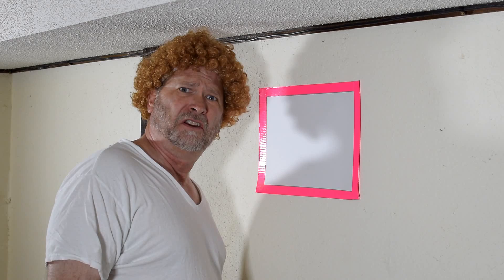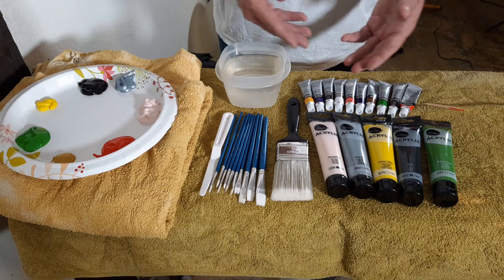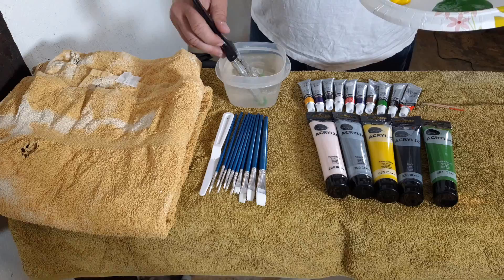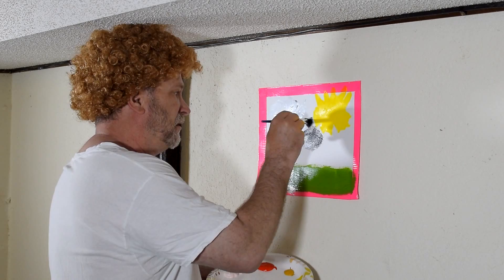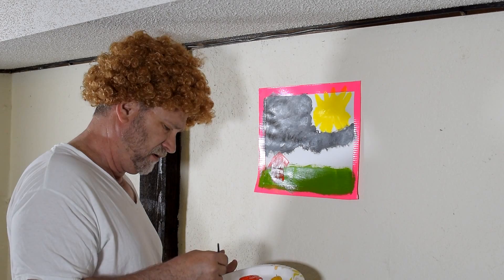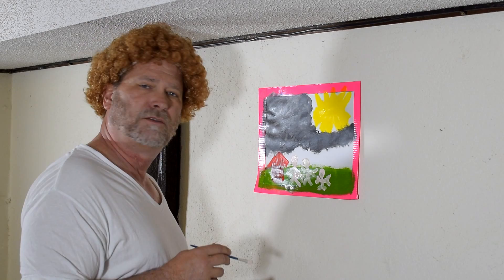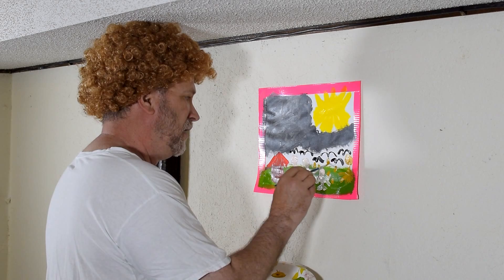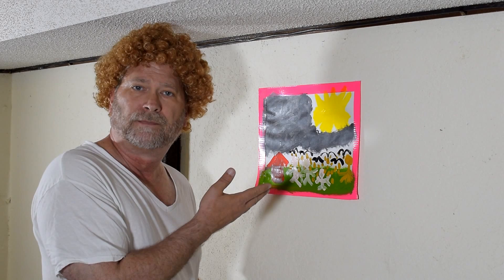Art!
The best of the worst.